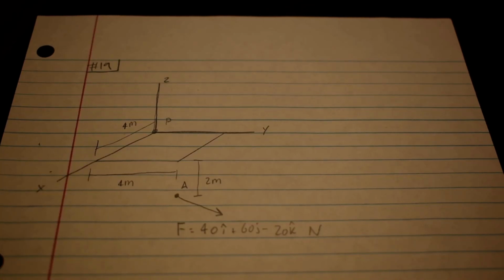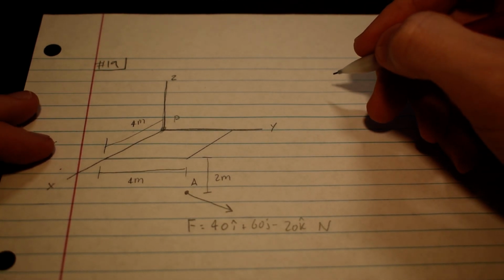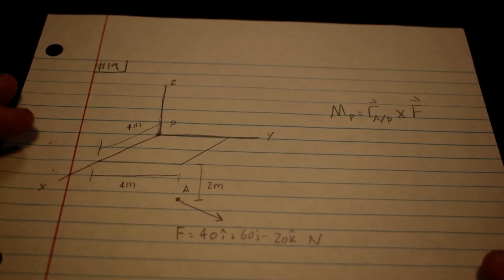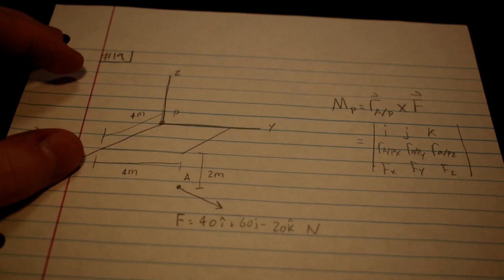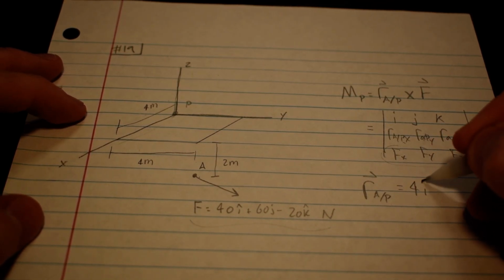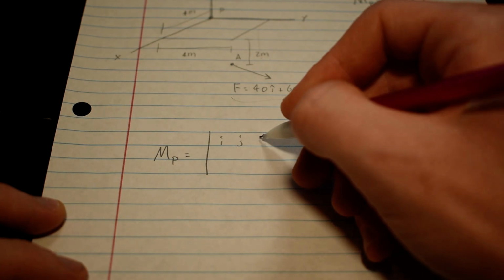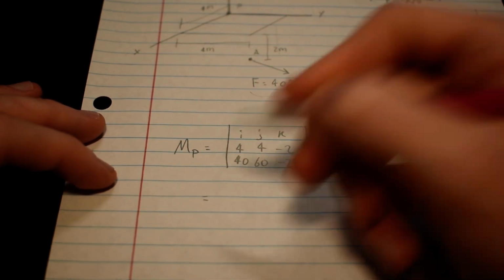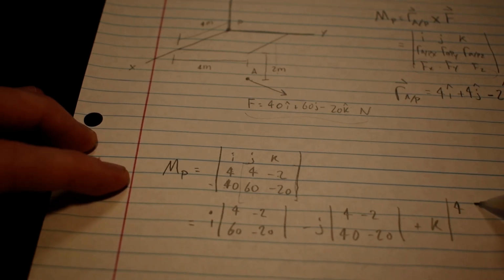ES 110 Exam 1 Review - Problem #19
Taking a moment about a point in 3D